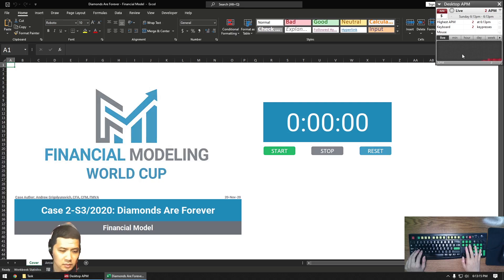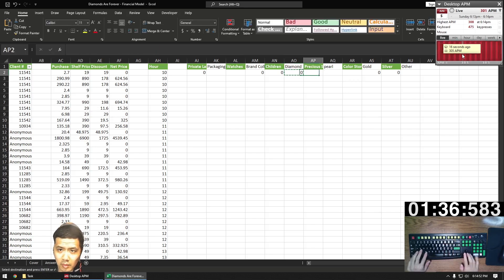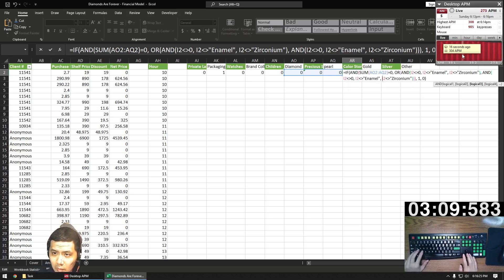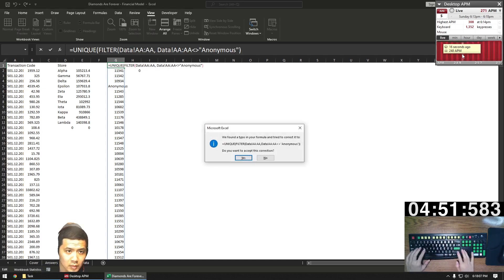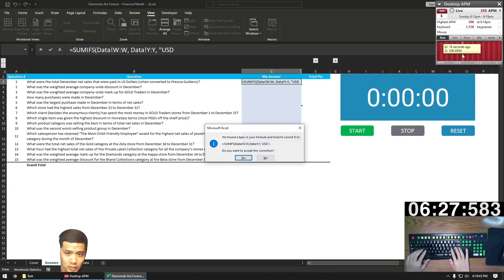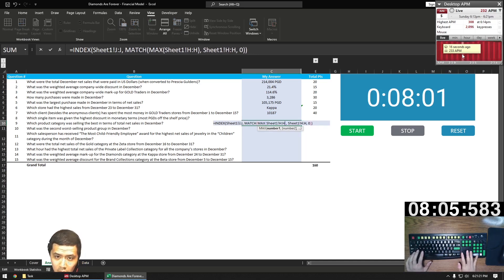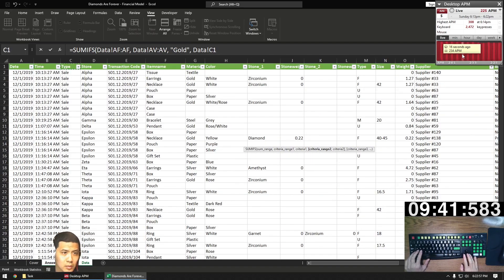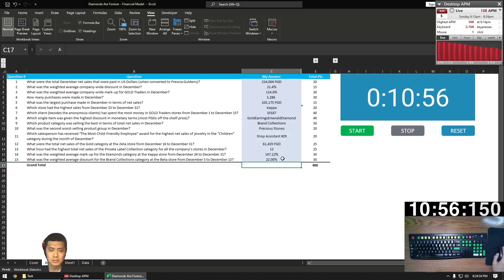Microsoft Excel Speedrun, No Mouse WORLD RECORD - FMWC 2020 Season 3-2 10:56, 400 PTS, 308 Peak APM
SOLVED with no mouse: @msexcelesports (FMWC) 2020 Season, Stage 3, Case 2 ("Diamonds are Forever")

Par Time: 48:00 (Defined as Case Pts / Stage Pts * Stage Time)
Actual Time: 10:56
*Par Time excludes bonus points

Chapters:
00:00 Start
00:33 Categories
03:46 Helper Sheet
06:15 Fill in answers